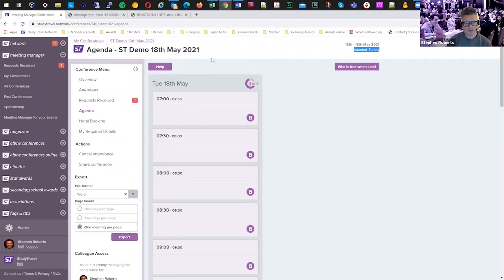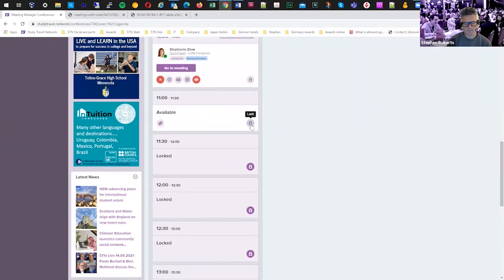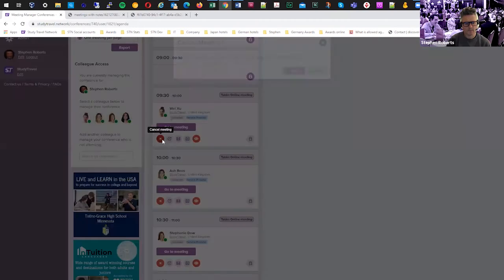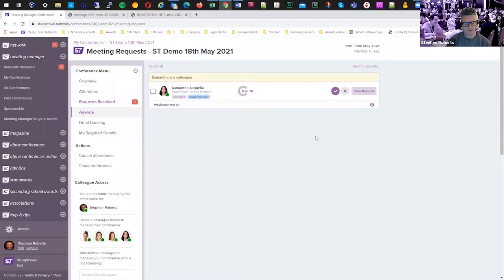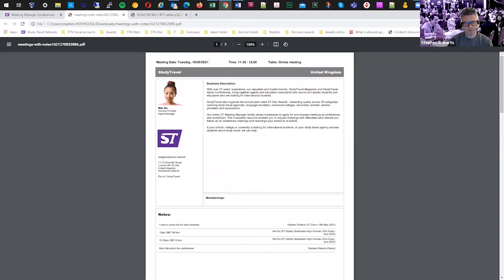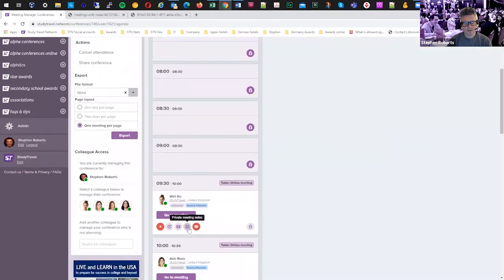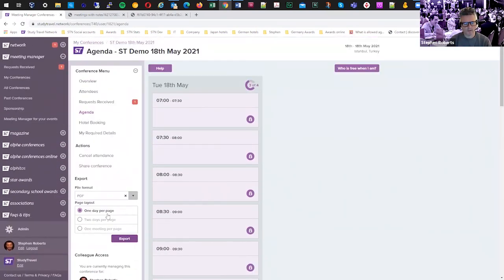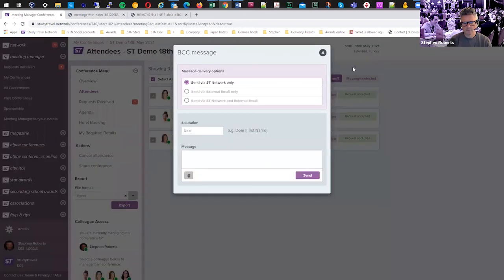Meeting Manager Agenda Explained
Do you attend industry events hosted on our Meeting Manager platform?

In this recording of our ST Network Insights tutorial, we’ll run through the key features of your agenda, including exporting attendee lists, using private meeting notes, and assigning meetings to colleagues – all of which can enhance your conference experience.